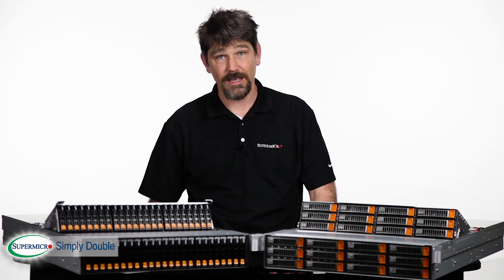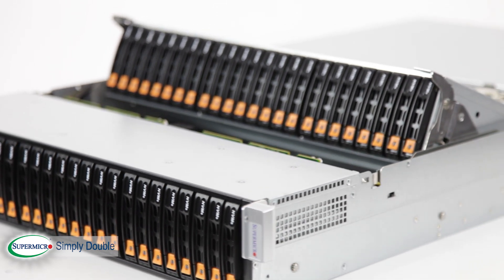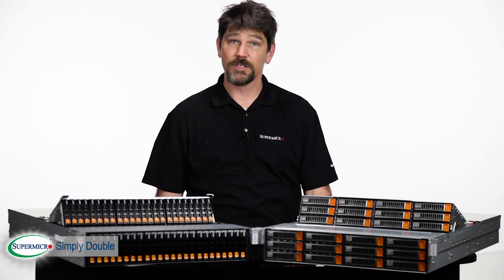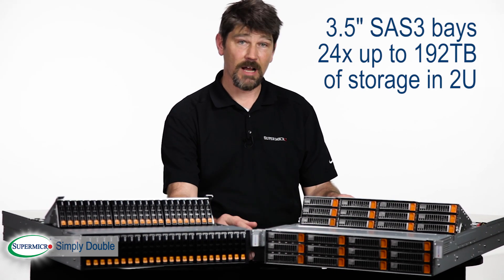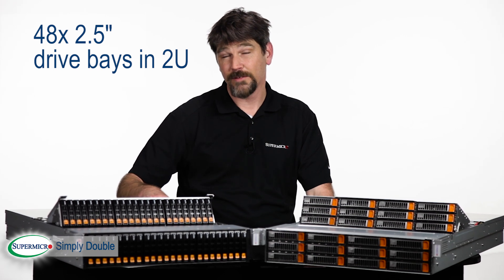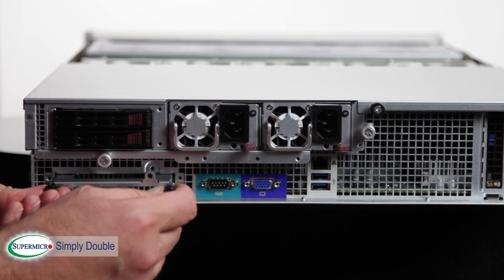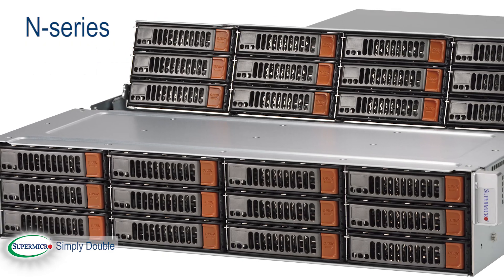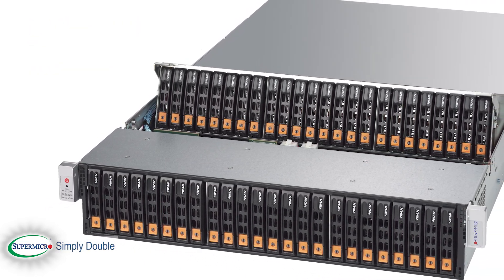Simply Double Storage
Supermicro introduces the Simply Double SuperStorage line of servers using our Patent Pending Riser Bay Architecture to double the density of 2.5" and 3.5" 2U SuperServers.